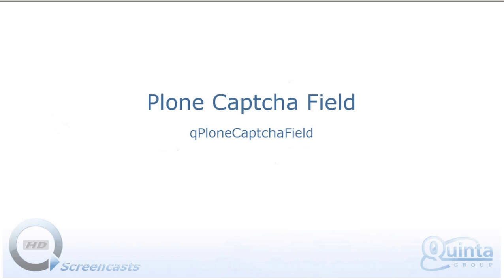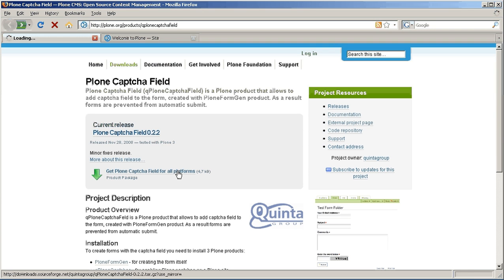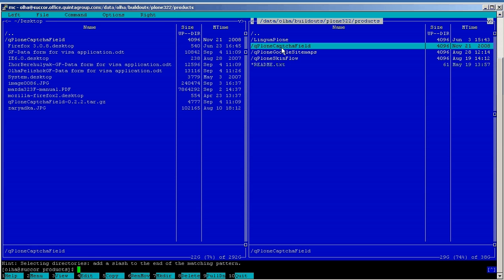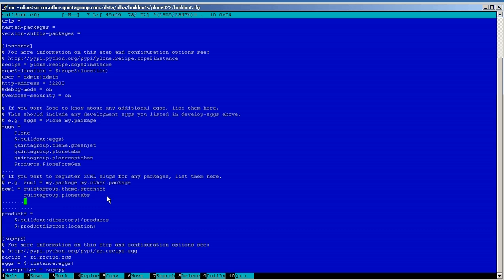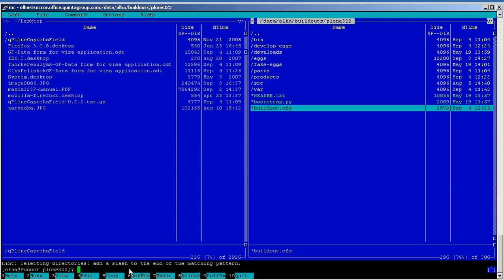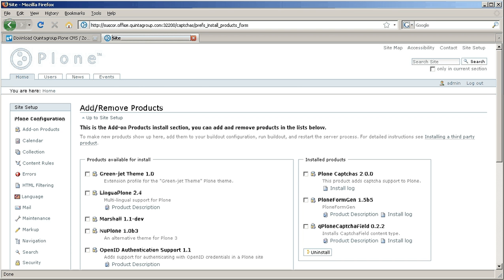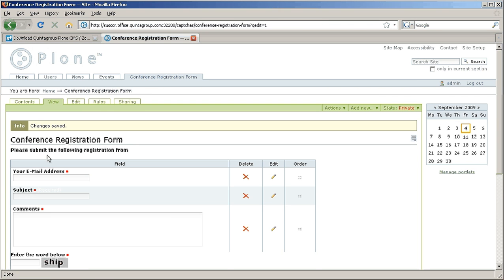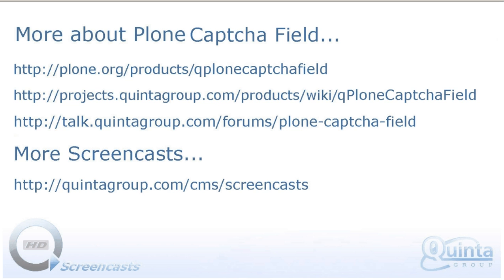Plone Captcha Field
Plone Captcha Field (qPloneCaptchaField) allows to add captcha field to PloneFormGen forms.

This product is no longer supported. Please consider quintagroup.pfg.captcha package for adding captcha to PloneFormGen forms.